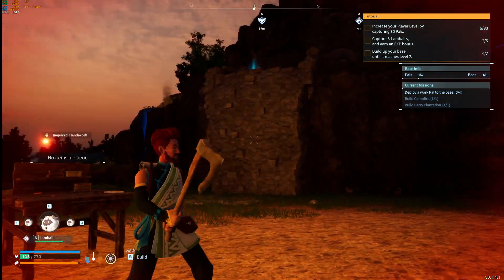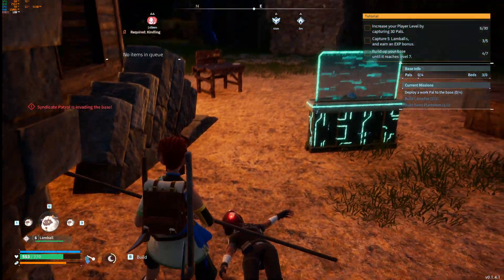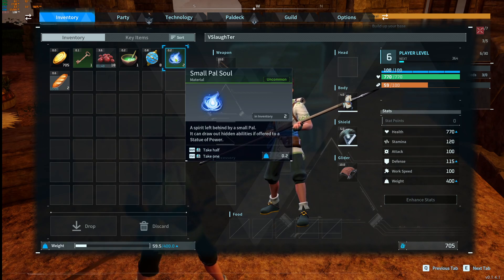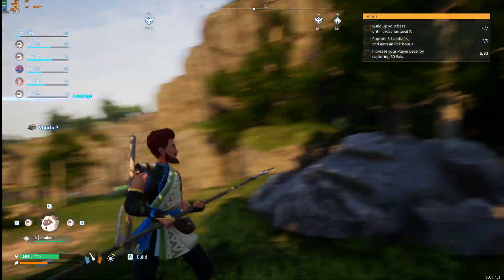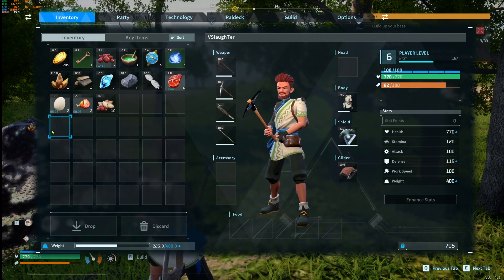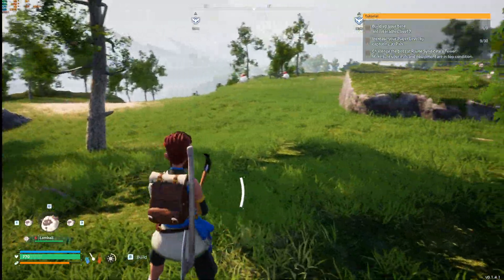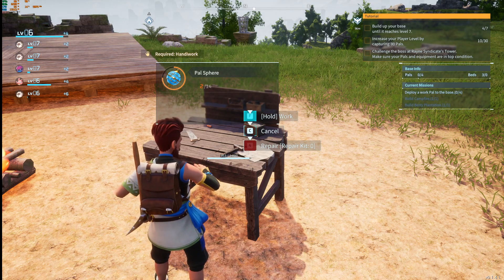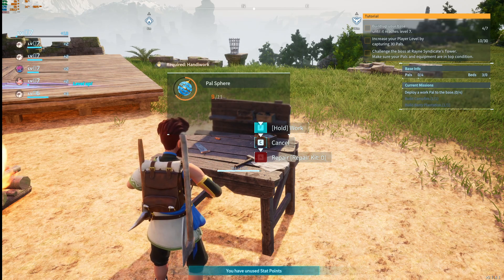Palworld - Lets learn Palworld 2 - Don't try a level 15 - Zombie Survival